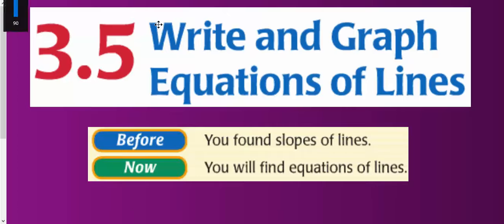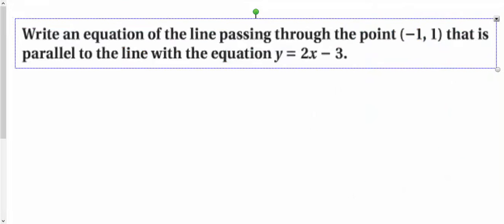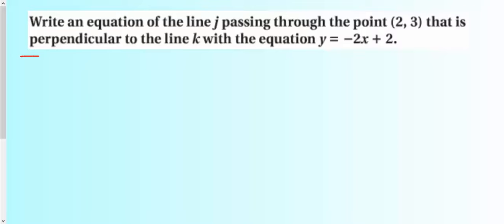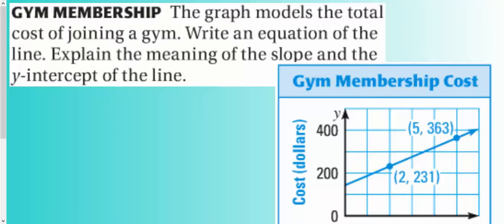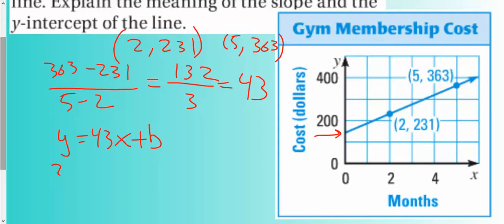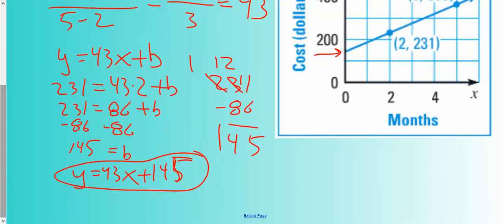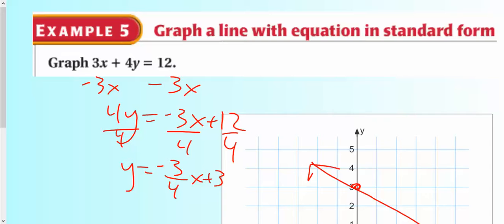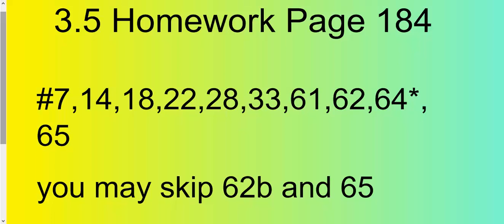geo 3.5 writing equations of lines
writing equations of lines